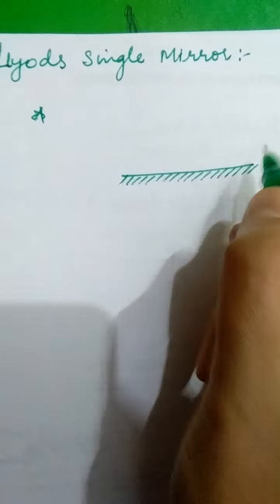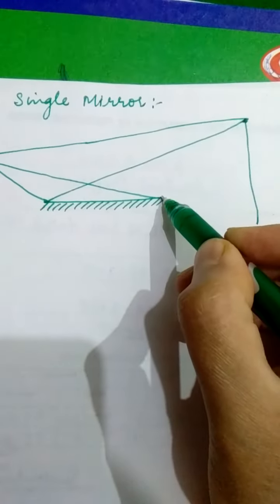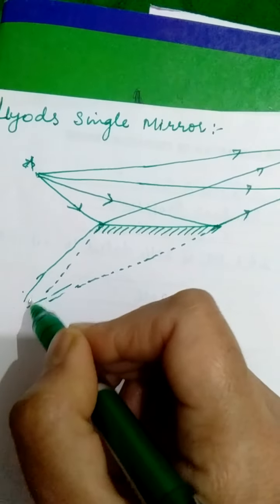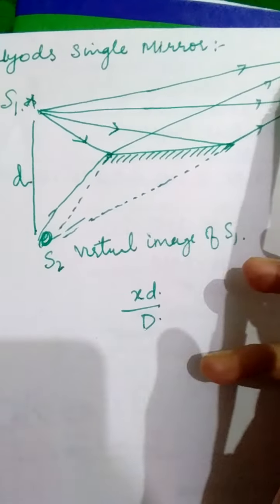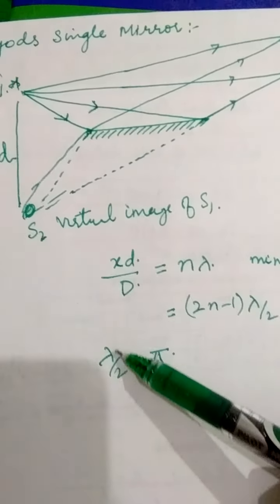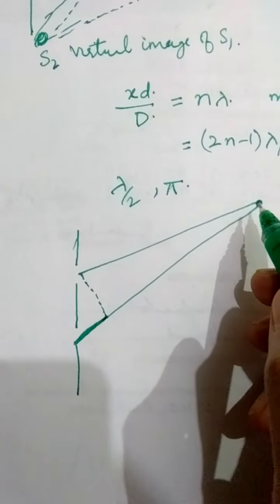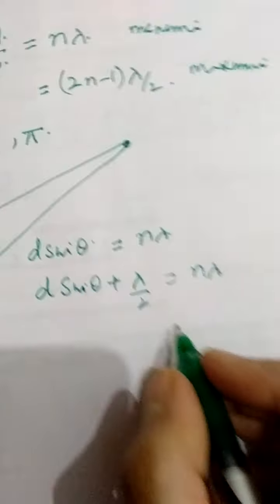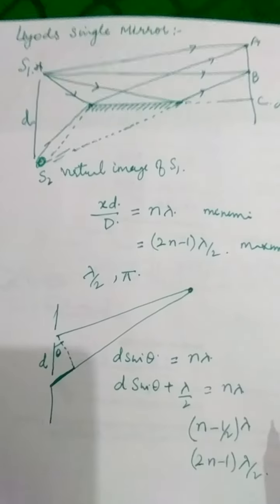Llyods single mirror